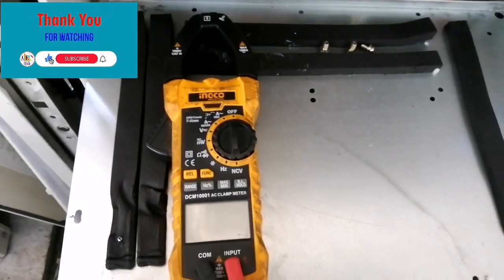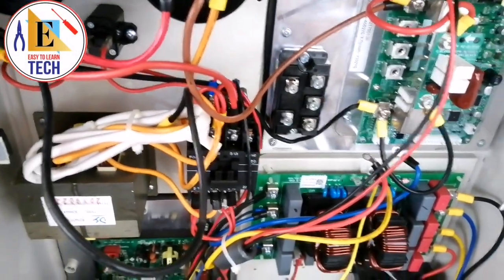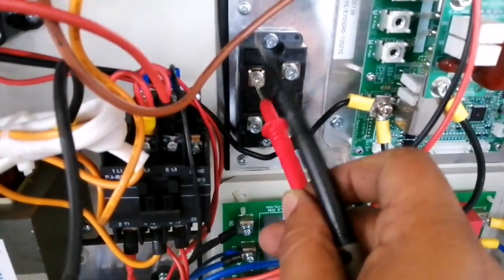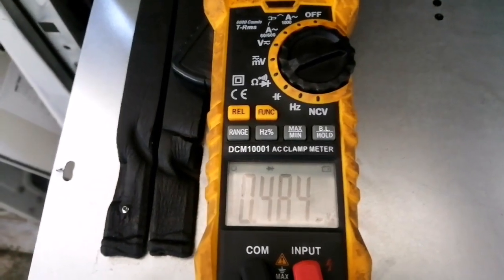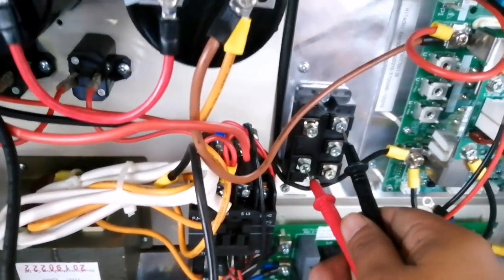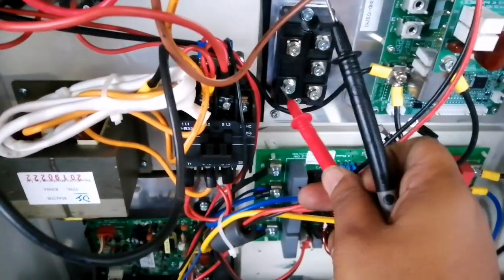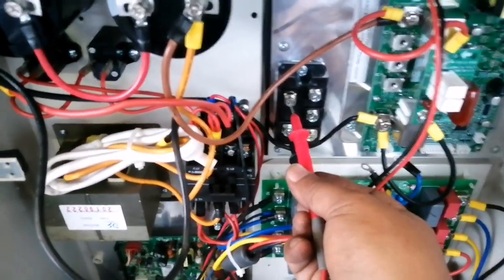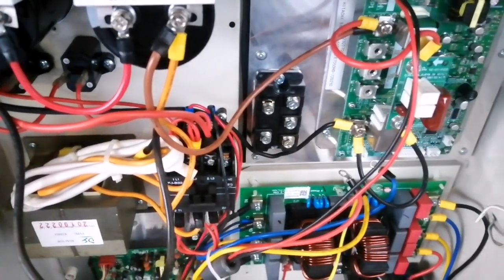bridgerectifiertest ||Three phase rectifier TEST || How to check bridge rectifier by multi meter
3 Phase Rectifier. Definition: A 3 Phase rectifier is a device which rectifies the input AC voltage with the use of 3 phase transformer and 3 diodes which are connected to each of the three phases of transformer secondary winding.
How to check three phase rectifier || Today i am going to show you how to check bridge rectifier by multi meter.

 5 Advantages of the bridge rectifier
The higher output voltage, higher output power and higher Transformer Utilization Factor in case of a full-wave rectifier. No center tap is required in the transformer secondary so in case of a bridge rectifier, the transformer required is simpler.

👉REMOTE CAPABLE ALL

👉1ton 4* PANASONIC AIRCONDITING

🌎🌎WORLD LEADING BRAND 🌎🌎

☑️LG 1.5 Ton 4 Star Inverter Split AC (Copper, LS-Q18YNYA, Convertible 4-in-1 Cooling, White)

☑️☑️TCL 1 Ton 3 Star Ultra-Inverter Split AC (Copper, Vitamin C Filter, 2021 Model, TAC-12CSD/EV3, White)

☑️☑️Voltas 1.5 Ton 3 Star Inverter Split AC (Copper 183VCZJ White)

☑️Whirlpool 1.5 Ton 3 Star Inverter Split AC (Copper, 1.5T MAGICOOL PRO+ 3S COPR INVERTER, White)

☑️Sanyo 1 Ton 3 Star Inverter Split AC (Copper, PM 2.5 Filter, 2020 Model, SI/SO-10T3SCICWhite)

☑️Sanyo 1.5 Ton 3 Star Dual Inverter Split AC (Copper, PM 2.5 Filter, 2020 Model, SI/SO-15T3SCIC White)

           🌍🌍Daikin🌍🌍

💦💦💦💦   Daikin 1.5 Ton 5 Star Inverter Split AC (Copper, Anti Microbial Filter, 2018 Model, FTKG50TV White).

💦💦💦💦    Daikin 0.8 Ton 3 Star Split AC (Copper, PM 2.5 Filter, 2019 Model, FTL28TV White)

💦💦💦💦  Daikin 1 Ton 3 Star Inverter Split AC (Copper, PM 2.5 Filter, 2019 Model, MTKL35TV, White)

💦💦💦💦    Daikin 1 Ton 5 Star Inverter Split AC (Copper FTKG35TV White)

🌍🌍SAMSUNG AIR-CONDITIONING 🌍🌍

📢📢 Best offer

🌤️🌤️🌤️  Samsung 1 Ton 3 Star Inverter Split AC (Copper, AR12RG3BAWK, White)

🌤️🌤️🌤️  Samsung 1.5 Ton 3 Star Inverter Split AC (Copper, AR18TY3QBBR, White)

🌤️🌤️🌤️ Samsung 1.5 Ton 5 Star Inverter Split AC (Copper, AR18TY5QAWK, White)

🌤️🌤️🌤️  InfiZone Compatible Universal AC Remote for Samsung Split Air Conditioners (White)

1👉Carrier 1.5 Ton 3 Star Split AC (Copper, PM 2.5 Filter, 2020 Model, CAS18EK3R30F0 ESKO NEO SPLIT AC White)

2👉 Carrier 1.5 Ton 3 Star Inverter Split AC (Copper CAI18EK3R30F0 ESKO NEO-i INVERTER R32 White)

3👉Carrier 1.5 Ton 5 Star Inverter Split AC (Copper, PM 2.5 Filter, 2020 Model, CAI18EK5R30F0 ESKO NEO-i HYBRIDJET INVERTER R32 White)